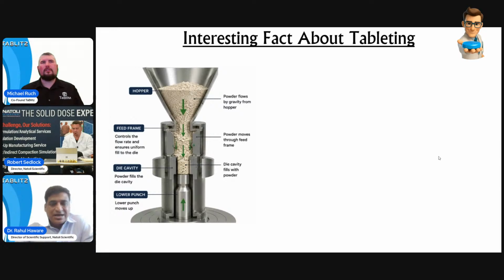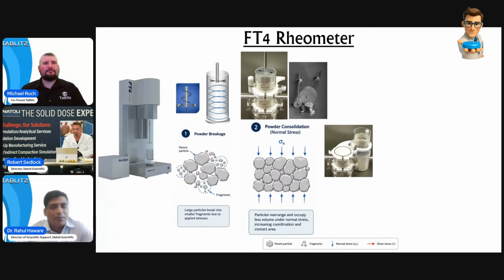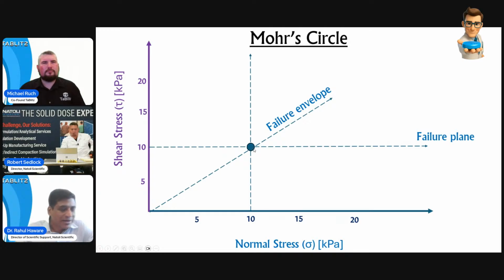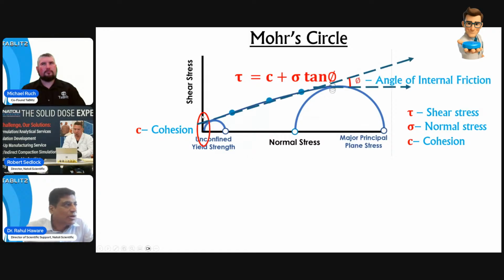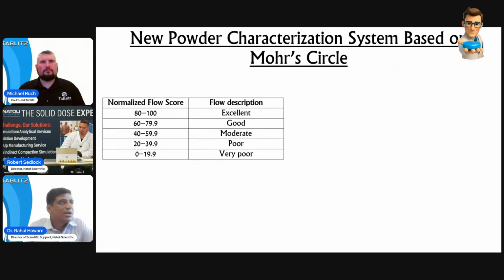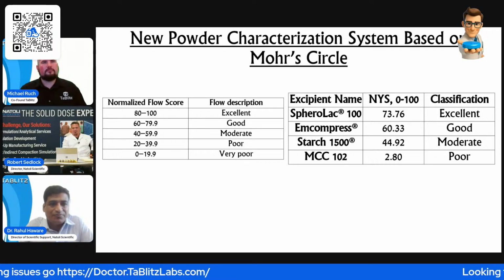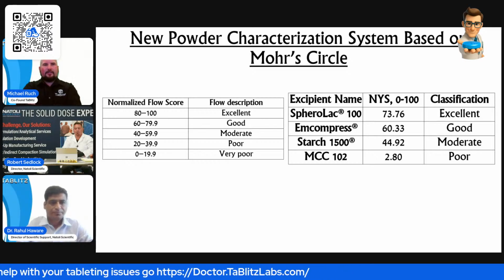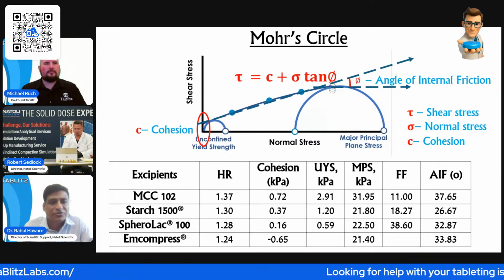Ep 6 - Micromeritics Part 2 - Powder Rheometer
Carr index and angle of repose tell you something about powder flow. A powder rheometer tells you why a blend stalls in the die, hangs up on tooling, or sticks to a punch face under real consolidation stress.

In this episode we walk through shear-cell micromeritics for tablet formulation:
• What a powder rheometer actually measures (normal stress, shear stress, cohesion)
• Flow function (ffc) and Jenike classification — free-flowing vs cohesive vs very cohesive
• Angle of internal friction vs wall friction — and why steel grade and punch coating matter
• Sticking index as a practical signal (internal ÷ wall friction)
• How rheometer summaries upgrade Powder Flow Index beyond Carr / repose fallbacks
• How to read shear-vs-time and yield-locus style results for formulation decisions
If you run FT4 / shear-cell studies (or import wall and internal friction by steel and coating), this is the episode that connects lab numbers to tablet press behavior.